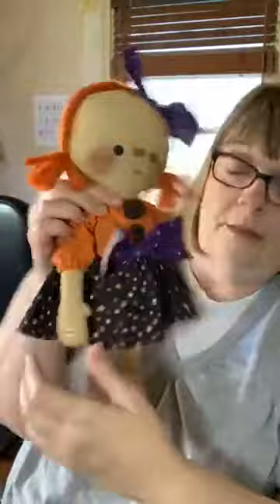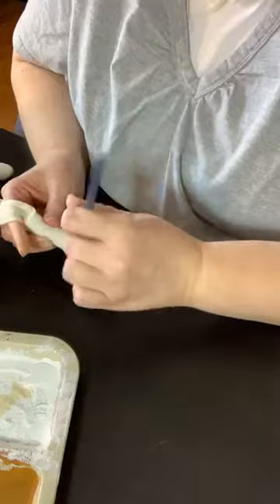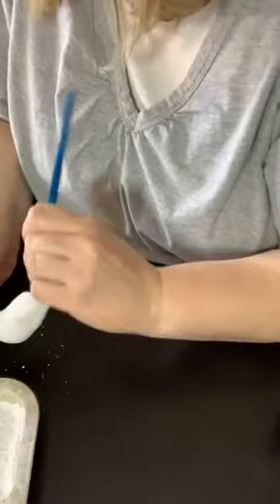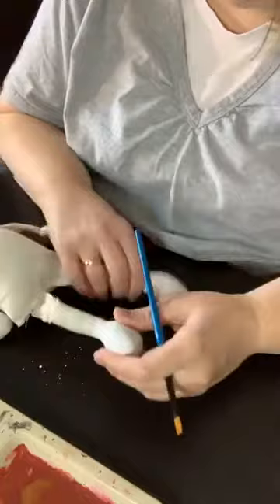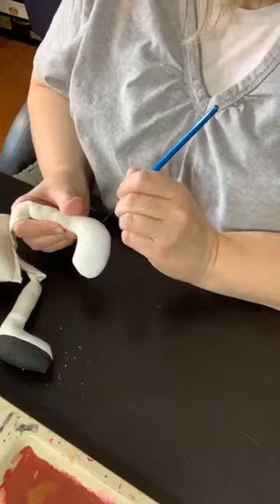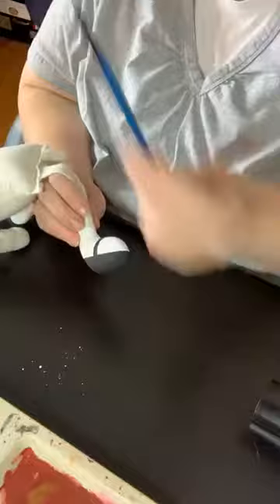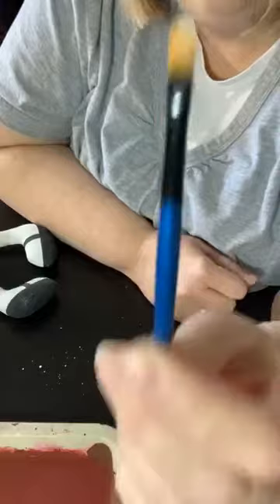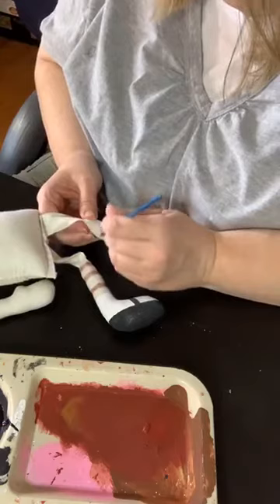Hand Painting Raggedy socks, shoes & stripes by Chestnut Junction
Detailed instruction and tutorial on painting the socks, shoes and legs stripes of a primitive Raggedy Ann doll.  A tutorial video by Chestnut Junction.